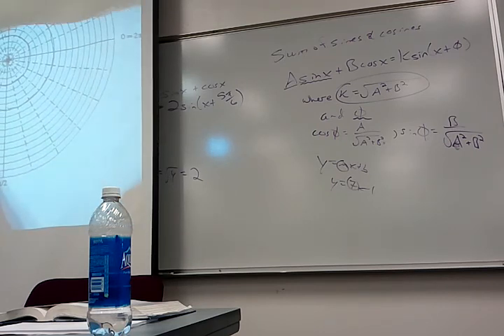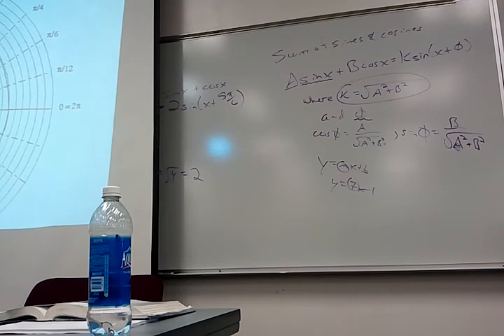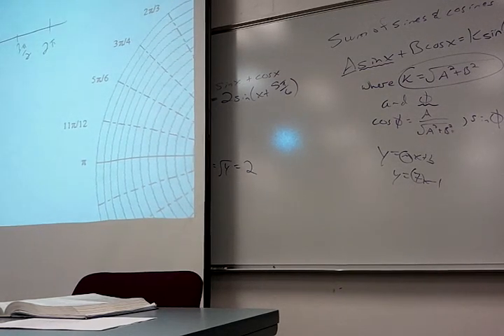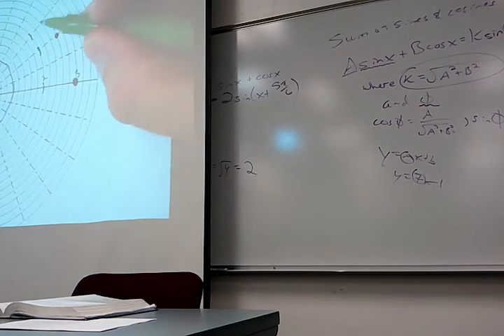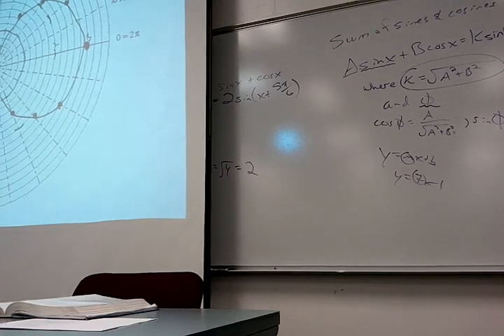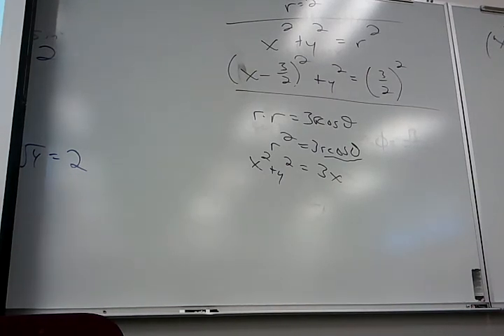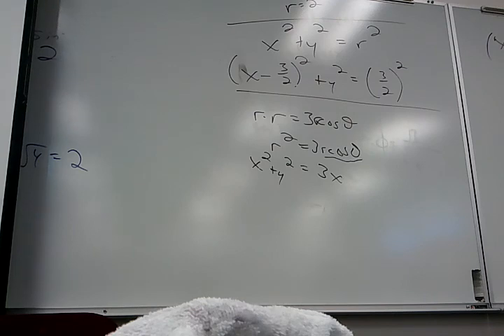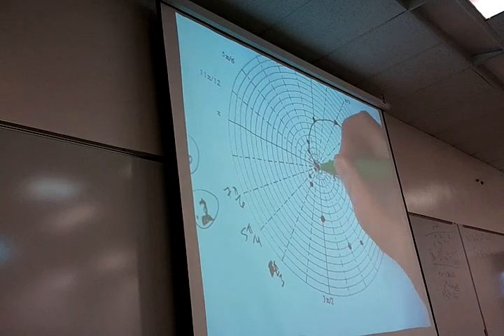Math 176, November 7 Lecture, Part 1